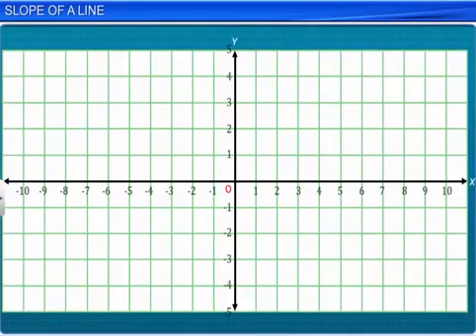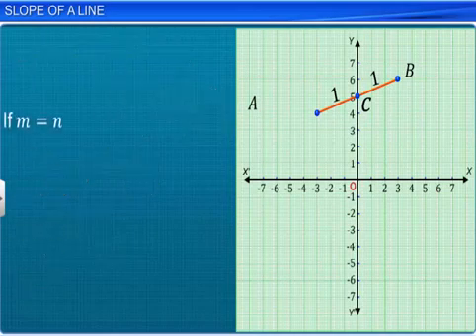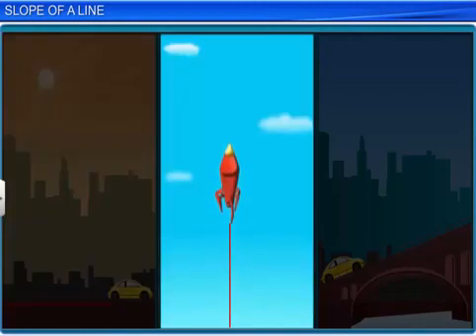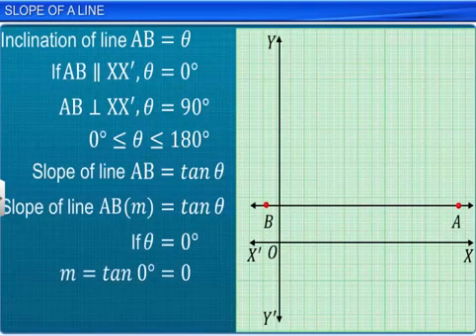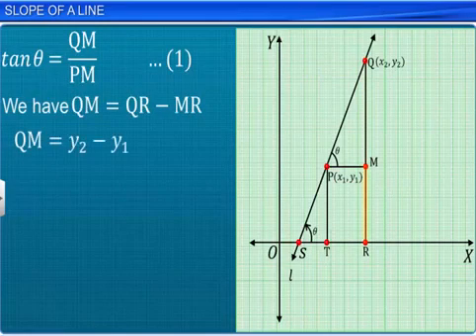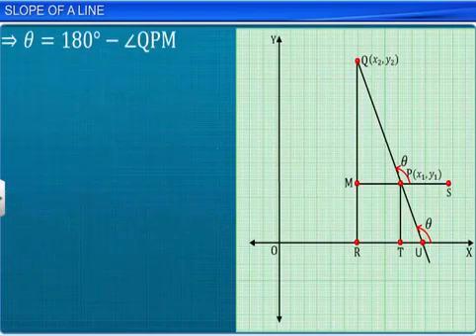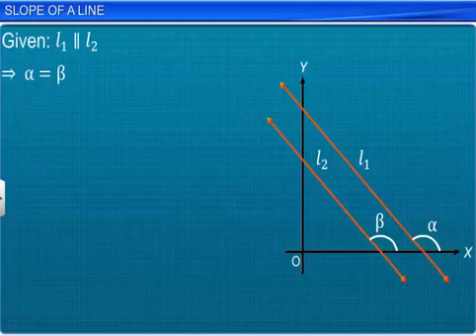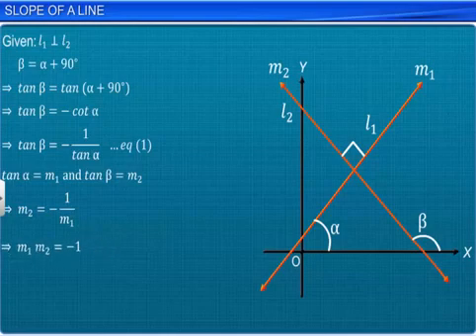slope of a line || CBSE class 11 maths chapter 10.